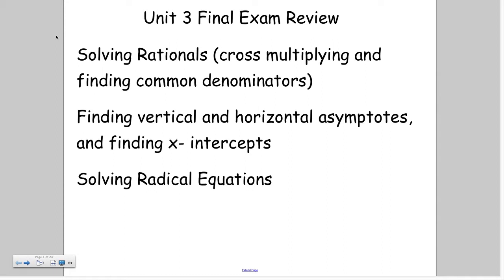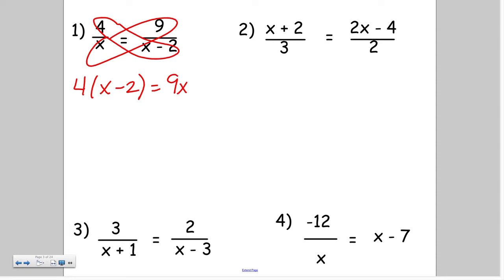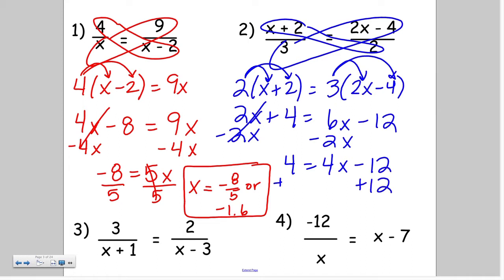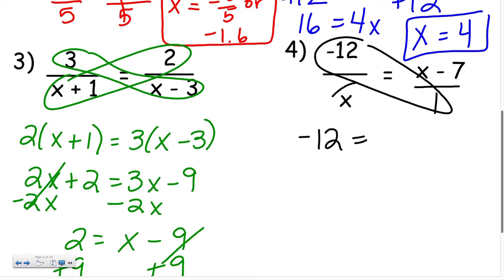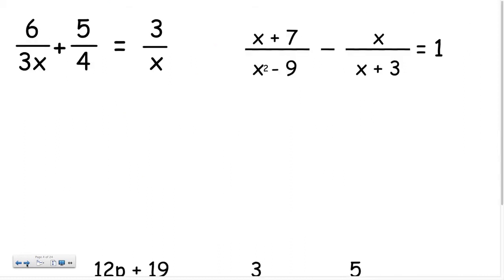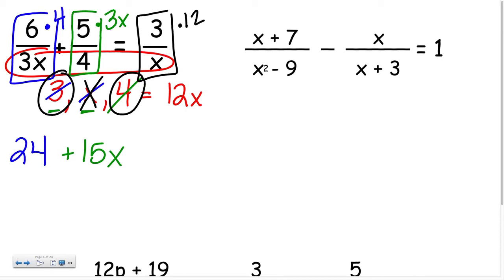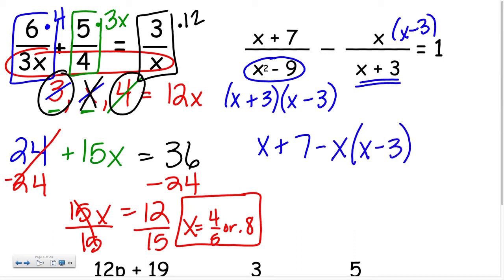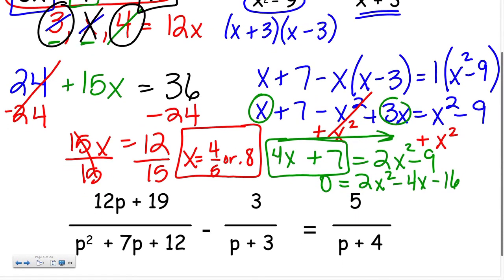Unit 3 Review part 1